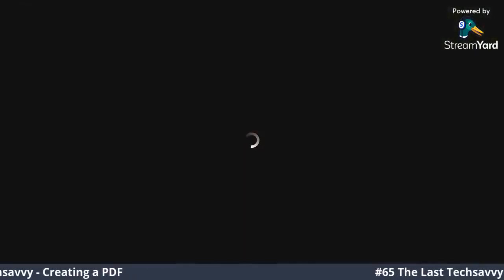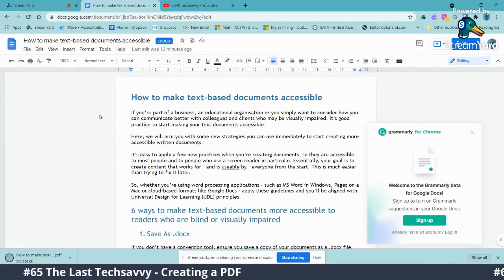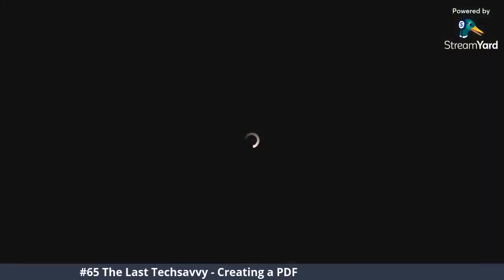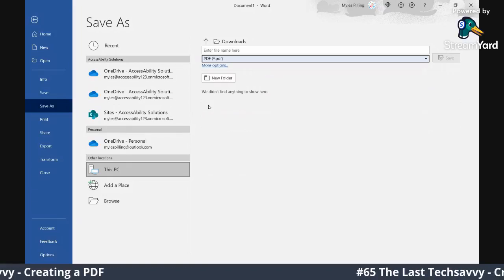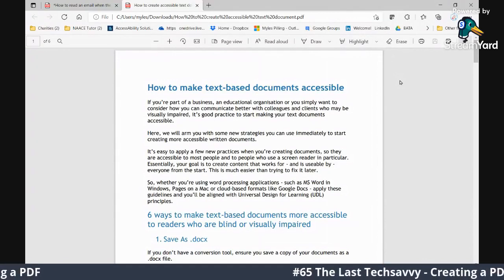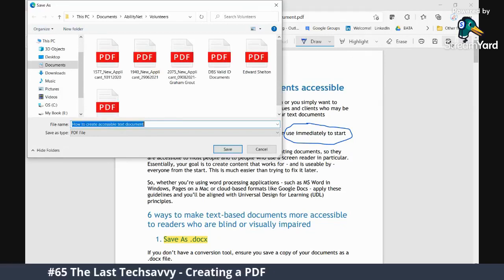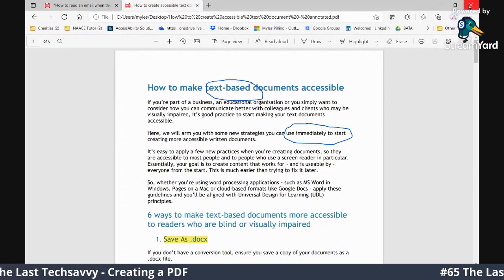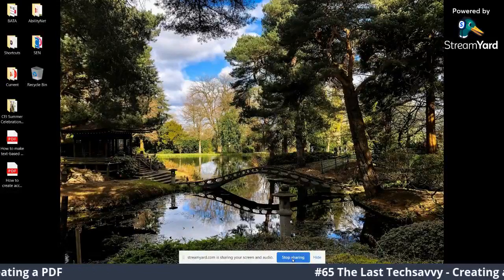#65 The Last Techsavvy Creating a PDF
All good things come to end! I always said that this would end when lockdowns came to an end. So our last Techsavvy is creaing a PDF. What is a PDF? Why is it useful? How do I create one? All these questions are answered in this Techsavvy - the Last One ever!